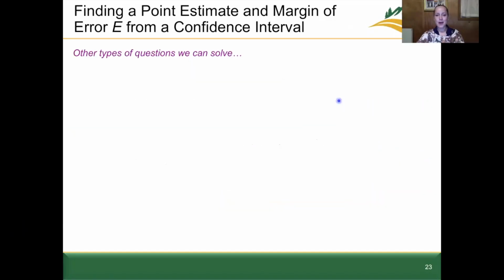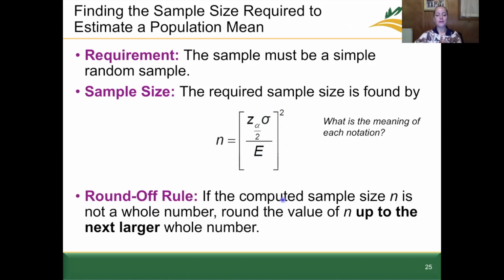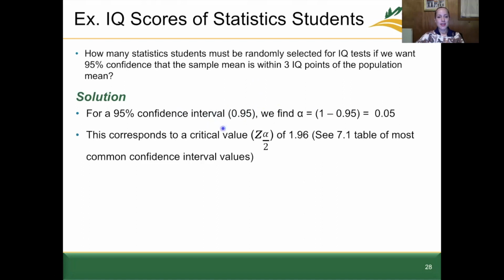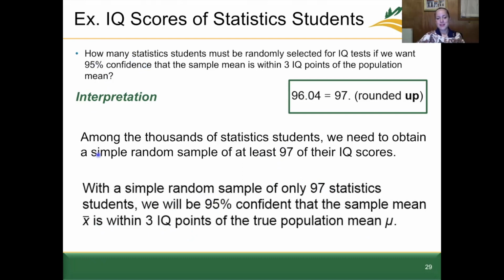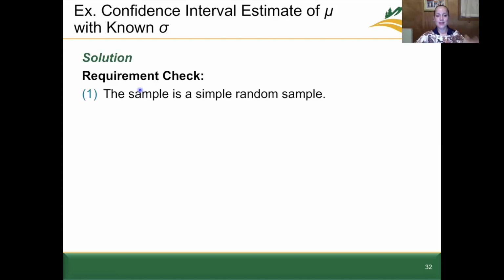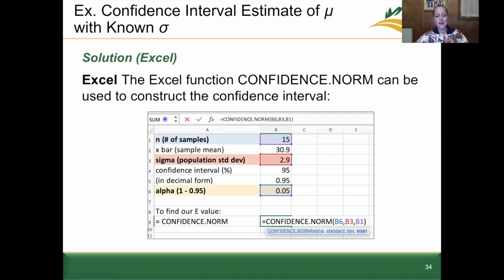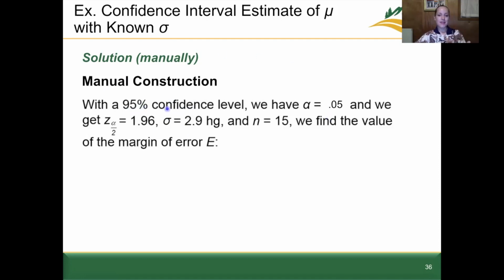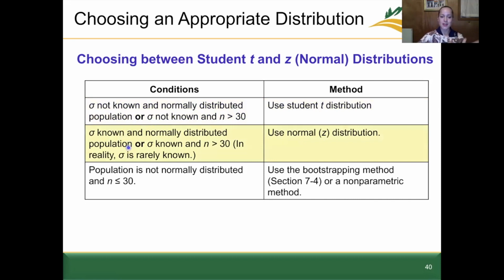S21_MATH 202_Chapter 7 Section 2 PART 2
Chapter 7: Estimating Parameters and Determining Sample Sizes
Section 2: Estimating a Population Mean (PART 2)